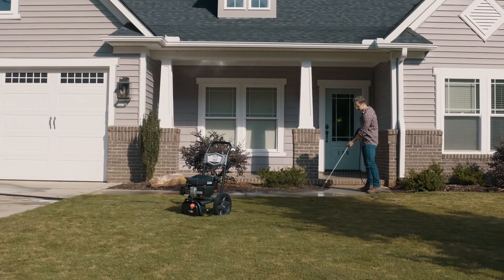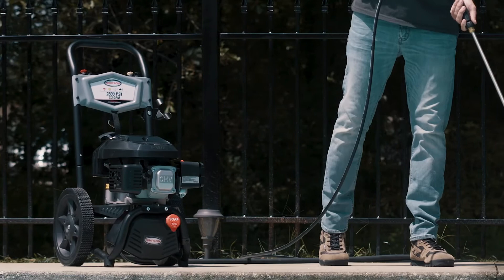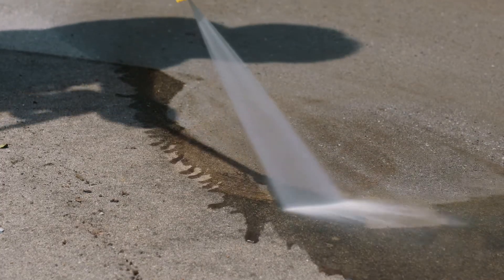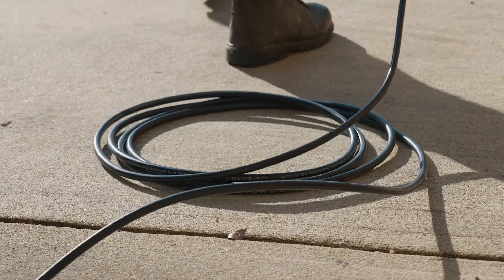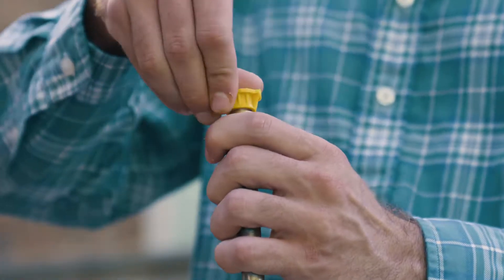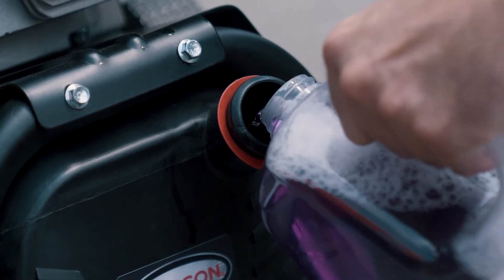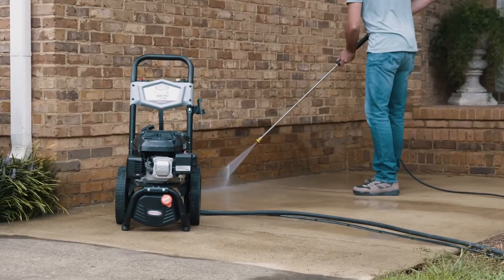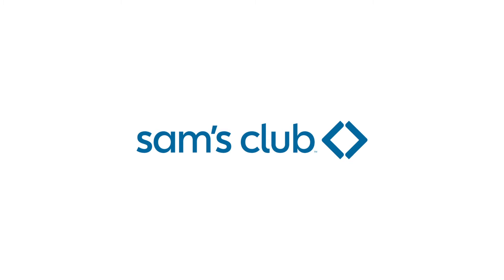Megashot MS61114(-S) 50-State 2800 PSI at 2.3 GPM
The SIMPSON® MegaShot Series is perfect for the “Do-it-Yourselfer” looking for maximum performance with minimal investment. Simple to use and great for cleaning decks, patios, outdoor furniture, house siding, and prepping home exteriors for painting. Its compact design is lightweight and small enough to be easily transported by one person. Equipped with a premium (50-State compliant)  KOHLER®  engine built with high-quality components, designed for optimum performance and renowned for being easy to start.